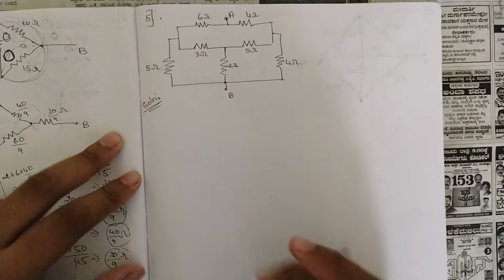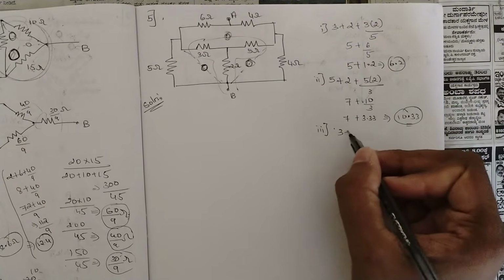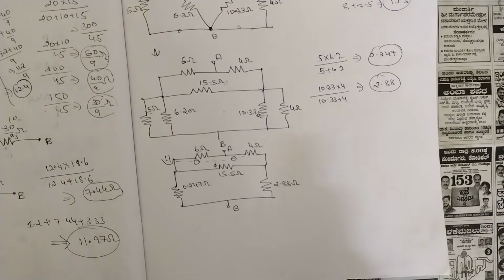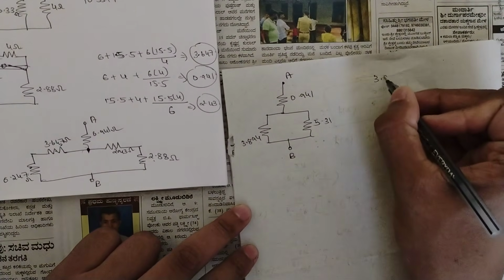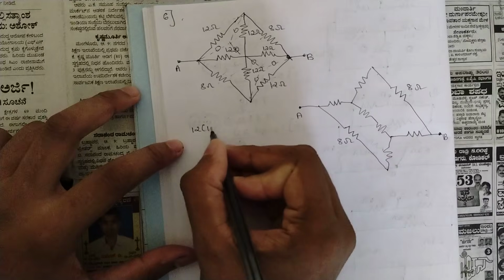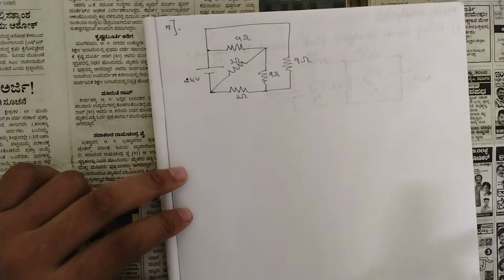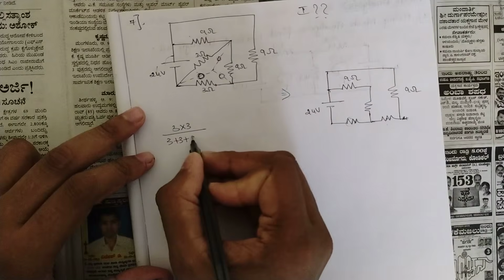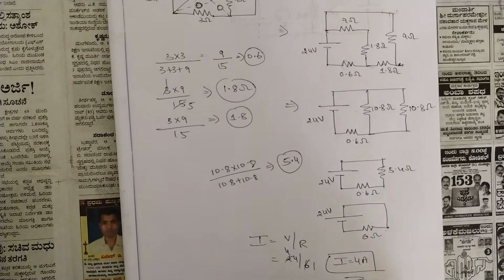10.Star⇆Delta Transform 3 Problems Explained Network/Circuit Analysis 3rd Sem ECE Latest Scheme VTU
Time Stamps:
0:00-Question  5
9:41-Question  6
15:25-Question  7